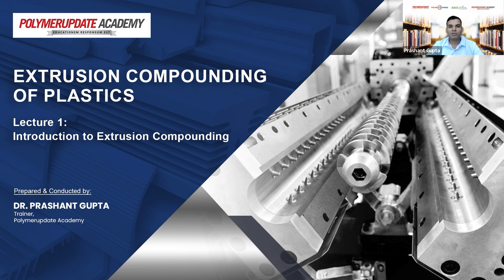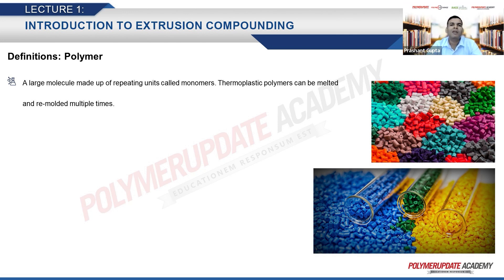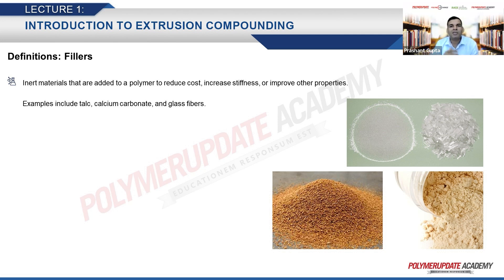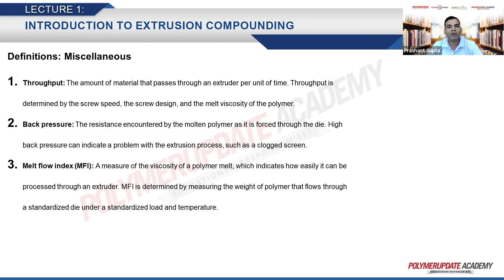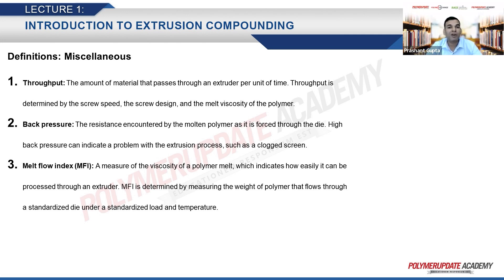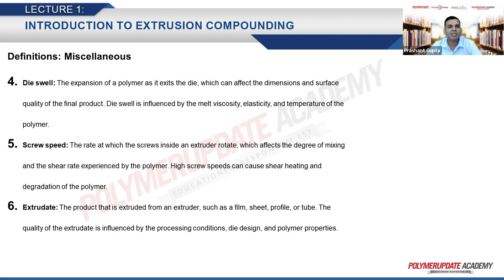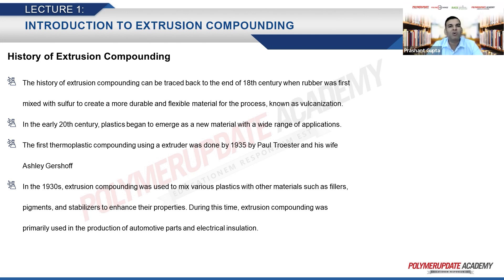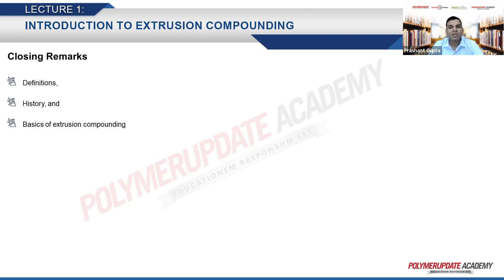Introduction to Extrusion Compounding Lecture Preview by Polymerupdate Academy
Extrusion compounding of plastics is a specialized course designed to provide trainees with an in-depth understanding of the extrusion compounding process used in the production of plastic materials. The course covers a range of topics related to the manufacturing process, including material selection, polymer science, additive formulations for popular materials such as PVC, PP, PA, PET, etc., equipment, processing parameters, and applications. Throughout the course, participants will learn about the principles of extrusion compounding and how to effectively combine multiple materials into a single homogeneous mixture using an extruder.

The course also explores various types of additives, such as fillers, stabilizers, and pigments, and how to incorporate them into the compounding process to enhance the properties of the final product. Additionally, the course provides an overview of various types of extrusion compounding equipment, including twin-screw, single-screw, co-rotating, and counter-rotating extruders. It covers the applications of extrusion compounding, including the production of high-performance thermoplastics, engineered plastics, and composite materials. Students will learn how to design and optimize the compounding process to achieve the desired properties for specific applications, such as strength, stiffness, durability, and flame retardancy. This lecture includes the definition, history, and basics of extrusion compounding.

Overall, the extrusion compounding of plastics course provides the knowledge and skills necessary to succeed in various industries, including automotive, aerospace, construction, and consumer goods. Upon completion of the course, participants will be able to apply their knowledge in real-world scenarios and make meaningful contributions to the field of plastic material compound manufacturing.

To get a glimpse of what awaits you in this comprehensive course, check out this lecture preview video. For full access to the entire course, make sure